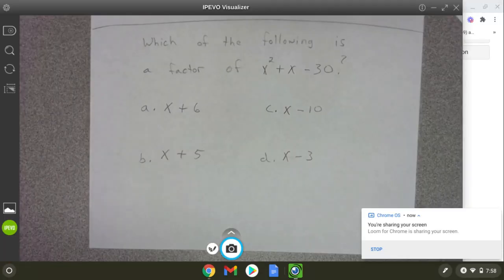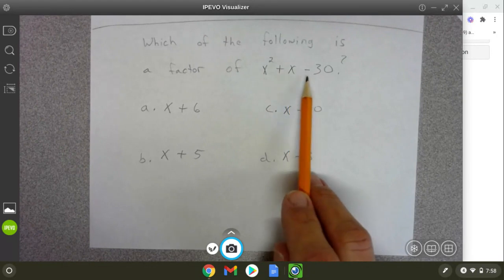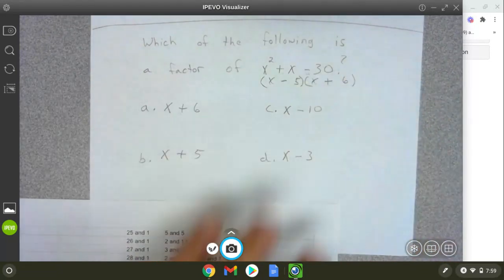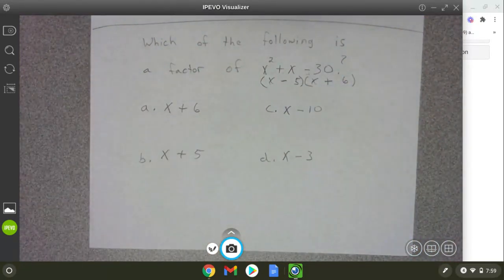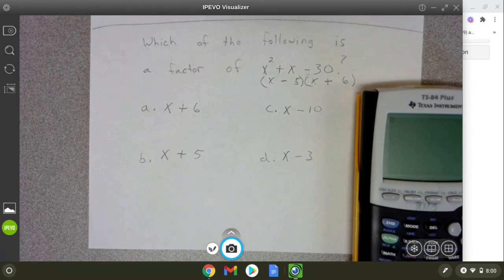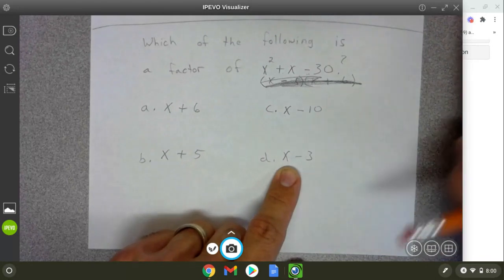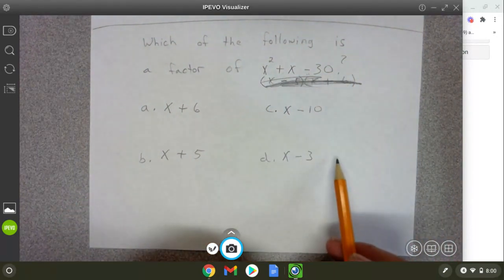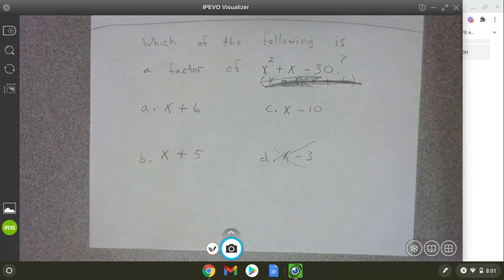A2 Which is a factor of the quadratic quiz review